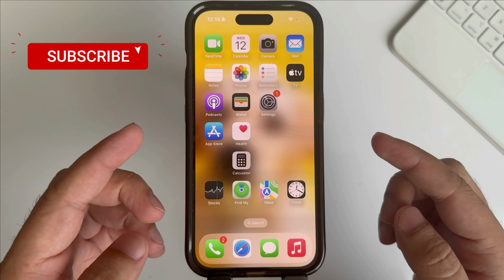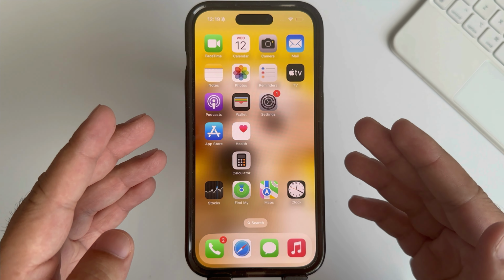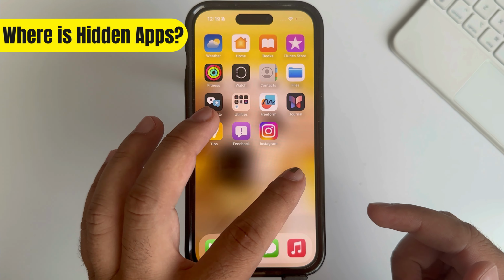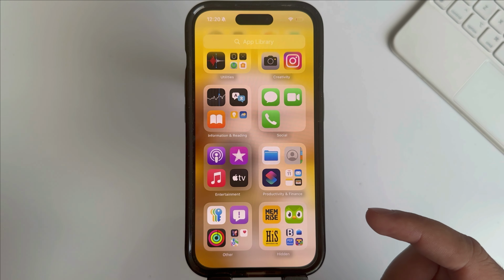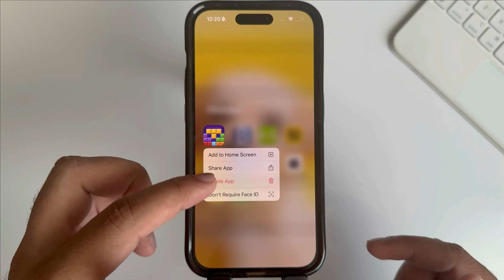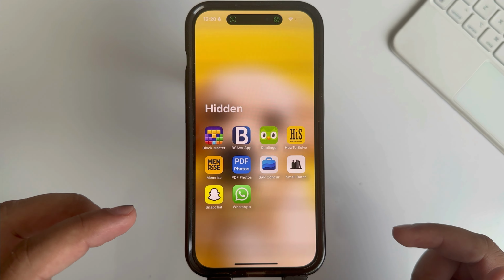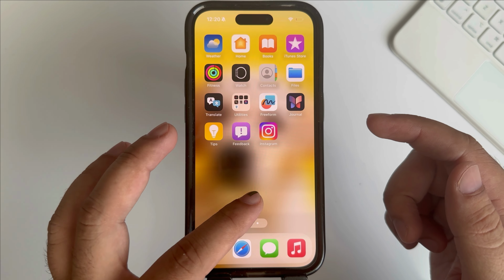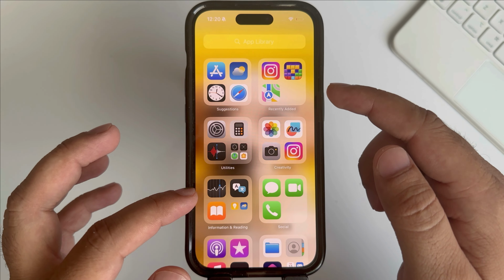How To Unhide Apps On iPhone (Quickly) iOS 18? on iPhone 16, 15, 14, 13, 12, 11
Here's How To Unhide Hidden Apps On iPhone, Like Snapchat, Instagram, Social app, Banking apps and more...Unhide the one and all apps on your iPhone. (iPhone 16 Pro, iPhone 16 Pro Max, iPhone 16, iPhone 15, iPhone 14, iPhone 13, iPhone 12, iPhone 11) Remove from Hidden app folder in app library.

Timestamp:-
00:00 intro
00:21 Where is Hidden apps?
00:45 Remove From Hidden Folder
00:58 Move to Home screen
01:10 Outro

Users can Hide any number of third-party and Apple apps, excluding some of Apple's native apps. Here's Karly. Watch my Previous video on how to do that apps won't hide on iPhone given in the video description.

To unhide the app, Move to the app library by swiping on the right and find the App Library folder.

Now, Tap on Hidden folder and Verify with your Face ID and Touch ID. If Not enabled then Use your iPhone lock screen passcode.

Now, you can see the hidden apps, Tap on apps to use app with Face ID authentication.

To unhide the app, Touch and Hold on the app icon and see Option for Don't Require Face ID. Verify with your Face ID to Unhide the app and remove it from the Hidden folder.

Now, you can see this app in the App Library only but not on the home screen. To move the app on the home screen, Touch and Hold on the app icon and Select Add to the Home screen.

Now, your app is available on Home screen and App library, Like Before.

Unhide apps in iOS 18,
Unhide apps on iPhone,
Remove apps from Hidden apps folder in iOS 18,
how to remove apps from hidden apps,
Get Back Hidden apps in iOS,
iOS 18,
iOS 18 Features,
New in iOS 18,
iPhone 15,
iPhone 14,
iPhone 13,
Unhide Apps on iPhone iOS 18,
Where is hidden apps in iOS 18,
Hidden apps folder on iPhone,
How to Use Hidden apps on iPhone,
How to open Hidden apps on iPhone,
Open Hidden apps in iOS 18,
Unhide apps on iPhone 16

XX XX